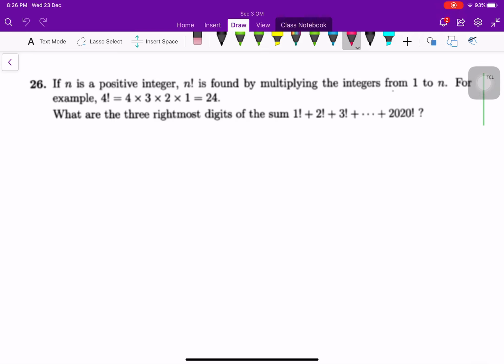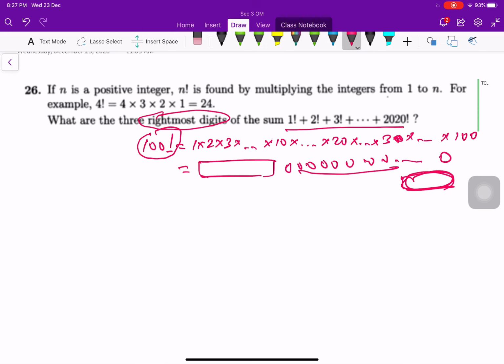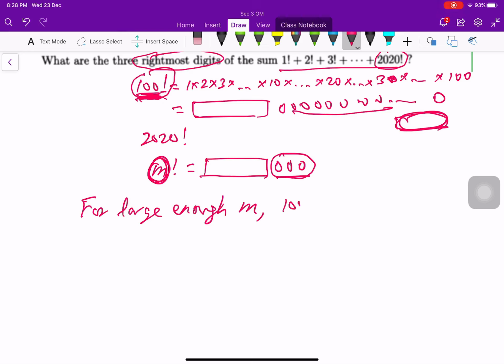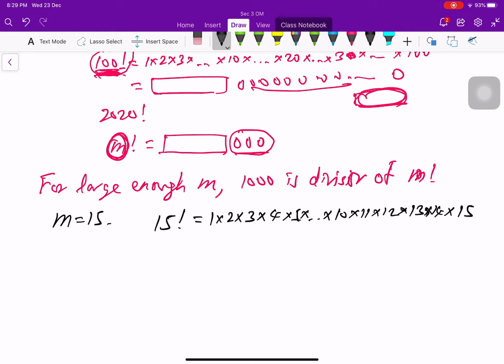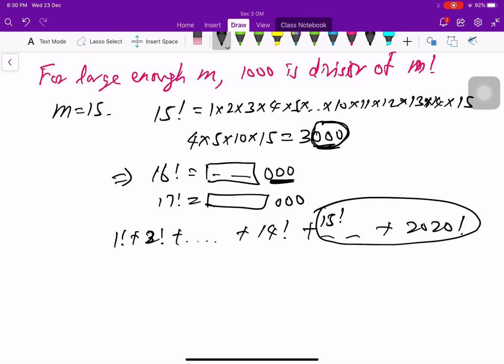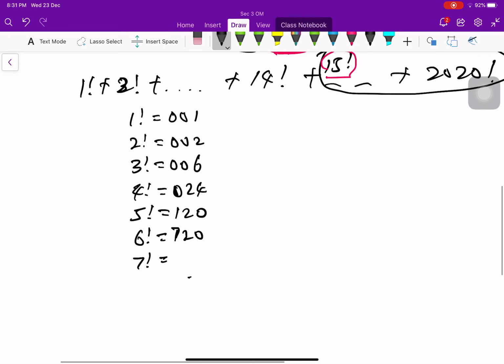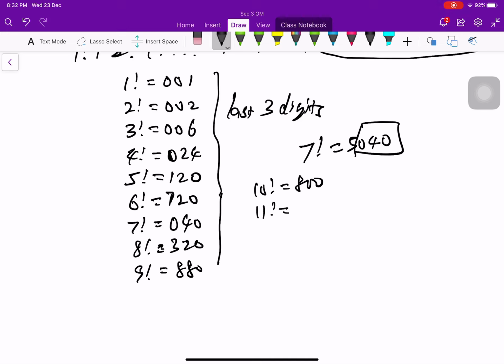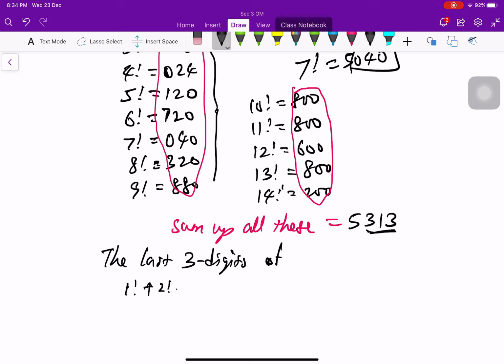23 June 2026